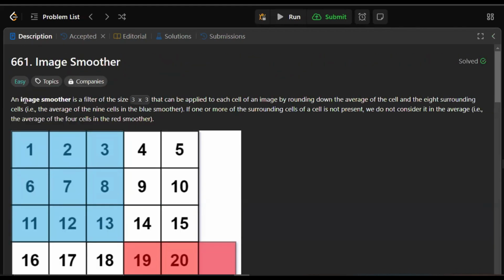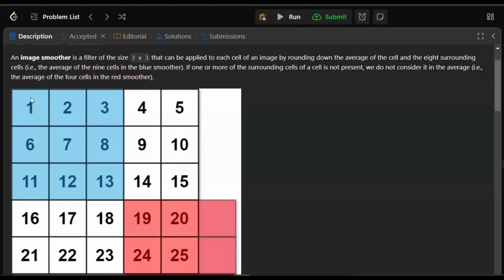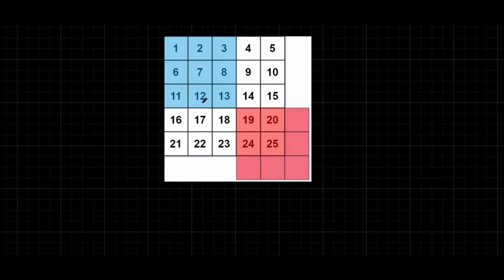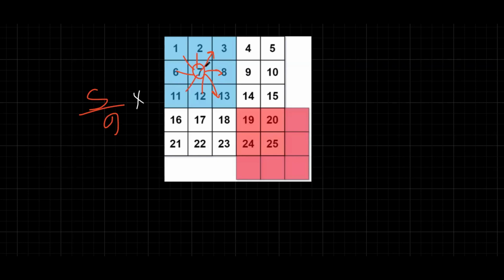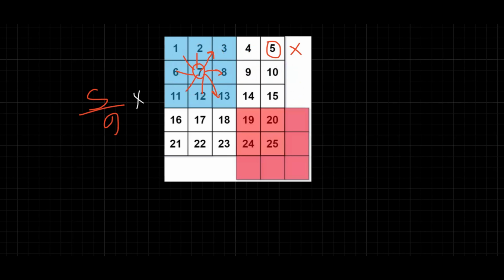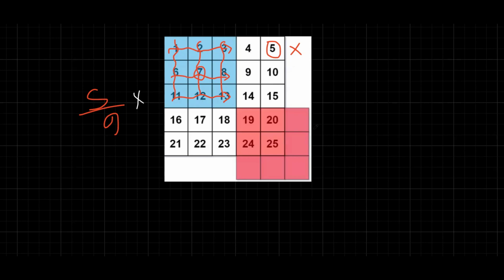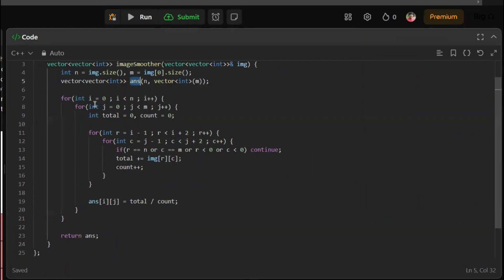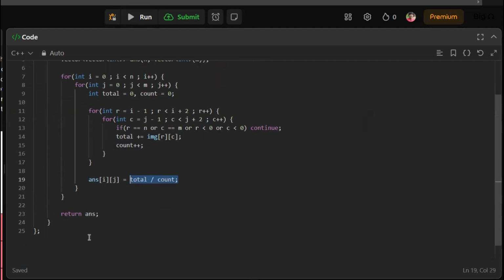Image Smoother | Facebook Interview Question | Math & Geometry | LeetCode 661 | C++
Timestamp:
0:00 - Understand the Problem
1:49 - Solution of this Problem